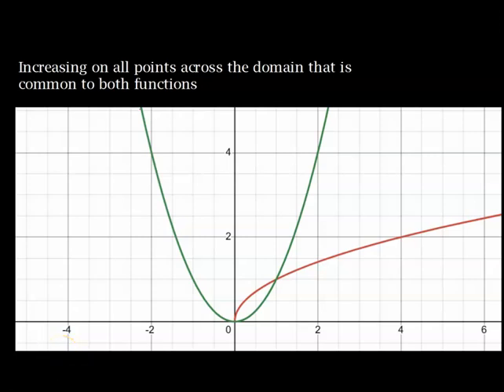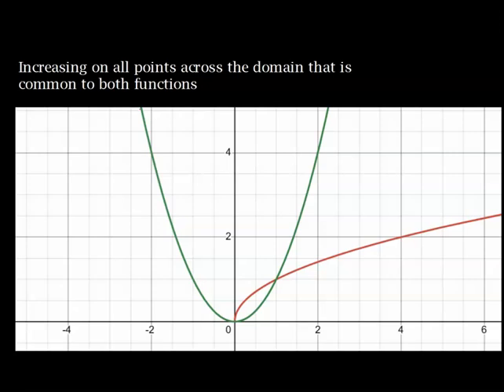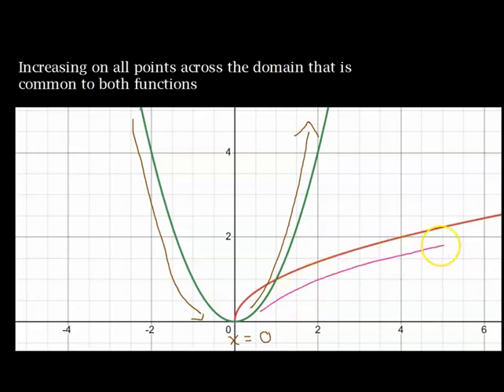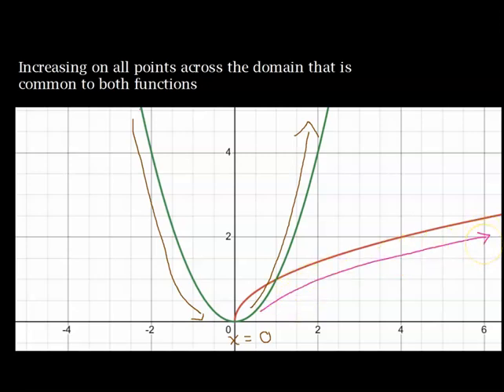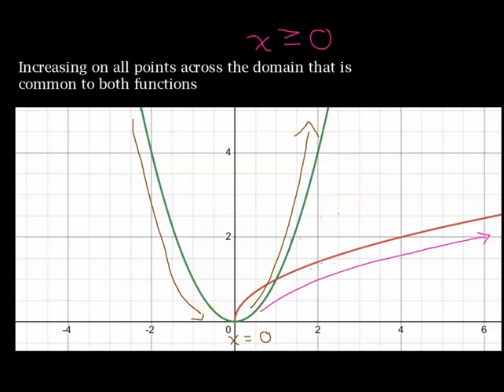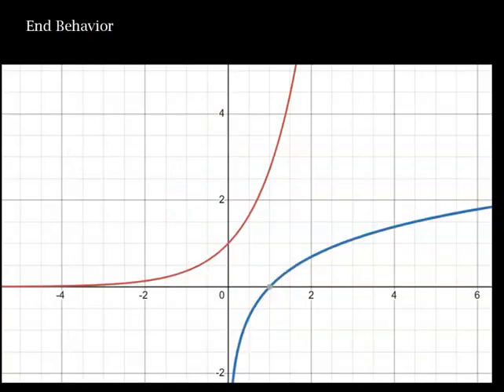Functions: Increasing/Decreasing and End Behavior